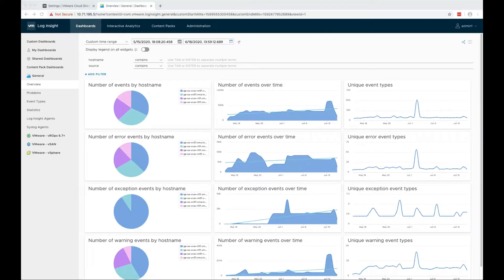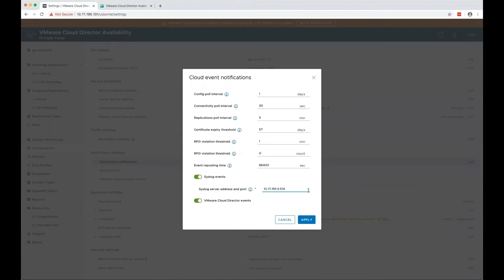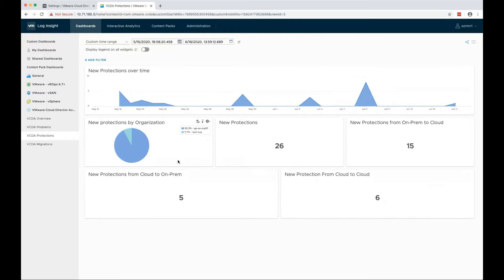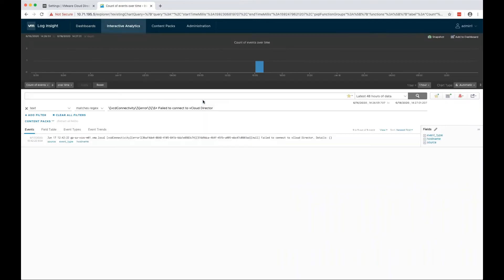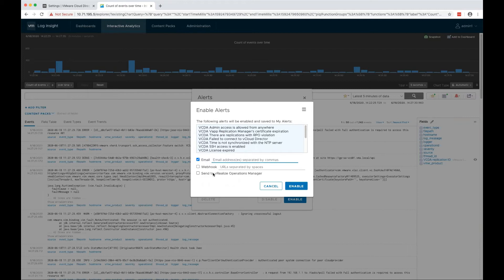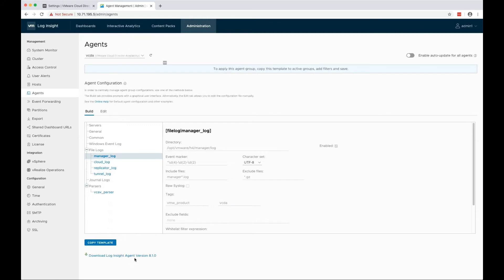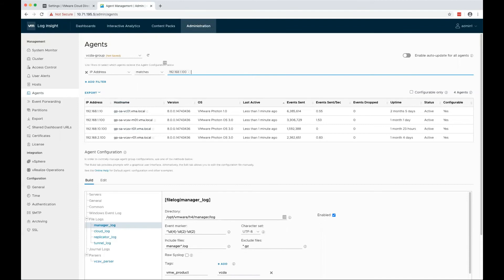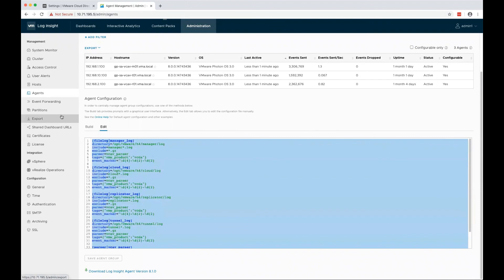vRealize Log Insight content pack for VMware Cloud Director Availability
Learn how you can use the new syslog capability in VMware Cloud Director Availability 4.0 to monitor and manage syslog events in vRealize Log Insight

Products covered: VMware Cloud Director Availability, VMware vRealize Log Insight